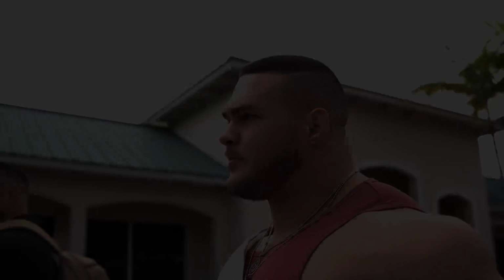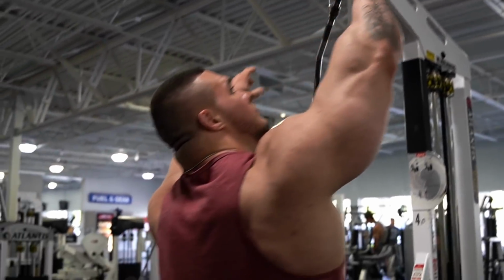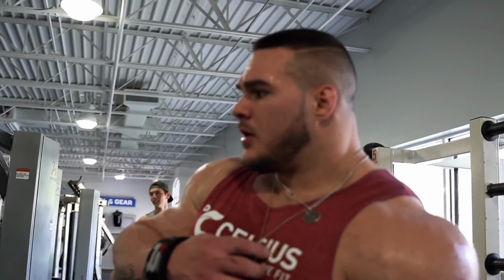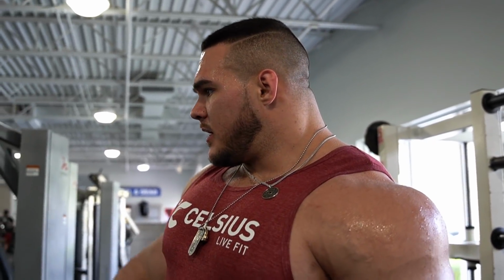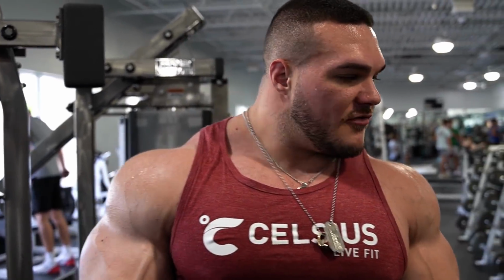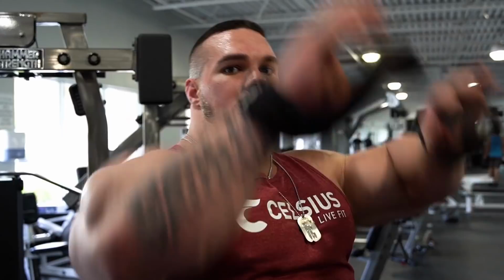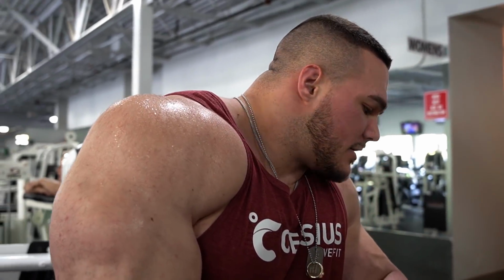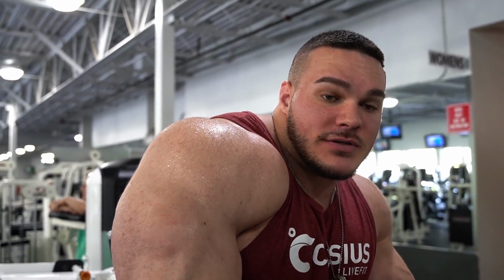Nick Walker | 100K SUBSCRIBERS PLAQUE HAS ARRIVED! | BACK DAY!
Nick has finally received the YouTube plaque for reaching 100k subscribers. Has some fun teaching Thor some tricks and goes through an insane back workout at a new gym!

Gym: JUPITER FITNESS CENTER; Jupiter, FL